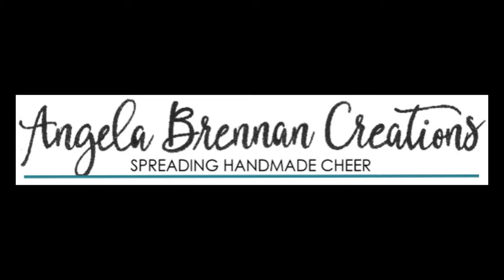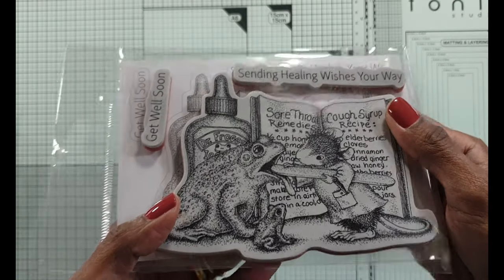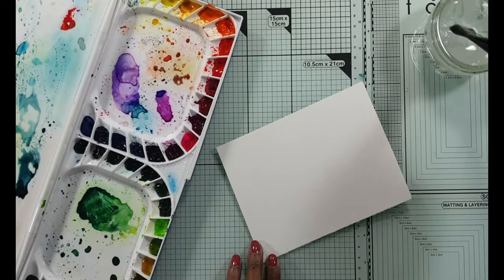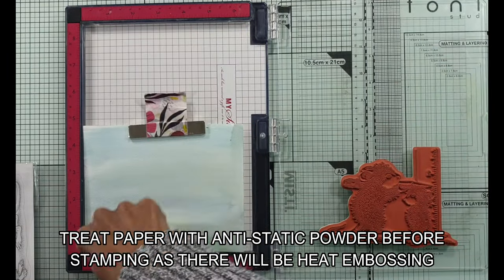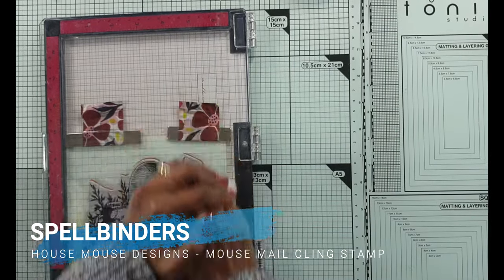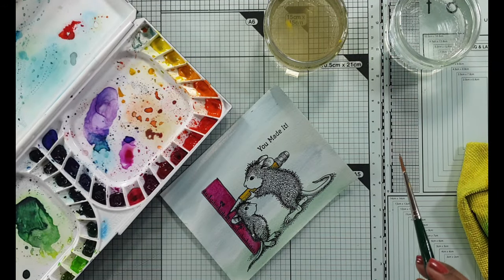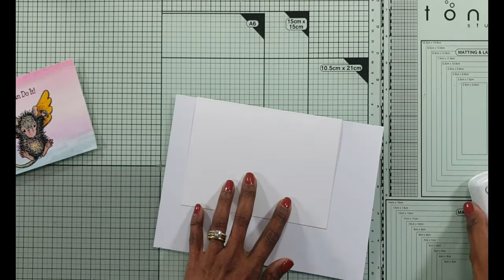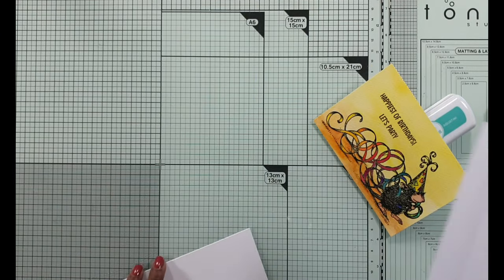Easy Watercoloring with Detailed Stamps | House Mouse Designs | Spellbinders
• Party Streamers Cling Rubber Stamps from the House-Mouse Everyday Collection - Spellbinders Paper Arts

• Party Time! Cling Rubber Stamps from the House-Mouse Everyday Collection - Spellbinders Paper Arts

• Mouse Mail Cling Rubber Stamps from the House-Mouse Everyday Collection - Spellbinders Paper Arts

• This Tall Cling Rubber Stamps from the House-Mouse Everyday Collection - Spellbinders Paper Arts

• Froggy Throat Cling Rubber Stamps from the House-Mouse Everyday Collection - Spellbinders Paper Arts

• Flying to See You Cling Rubber Stamps from the House-Mouse Everyday Collection - Spellbinders Paper Arts

• Mijello Mission Gold Water Color Palette Set 36 Colors MWCP1536

• Simon Says Stamp White Foam Sheets 0523ff Dear Friend

Music from purchased version on Wondershare Filmora